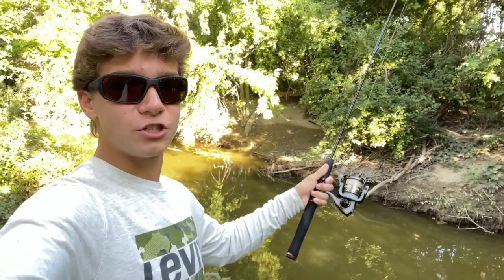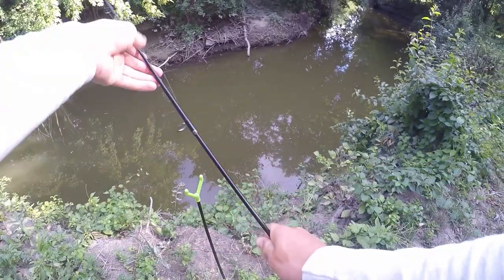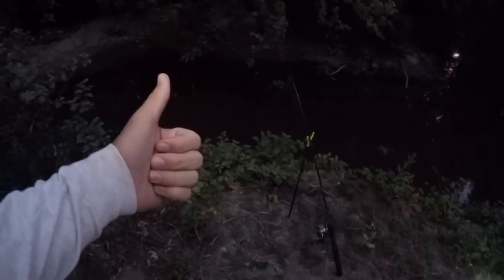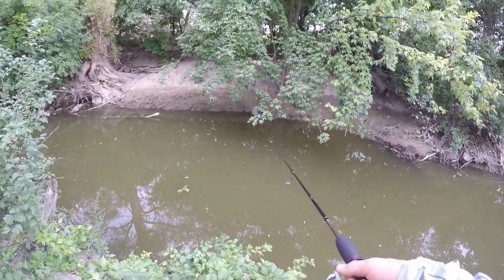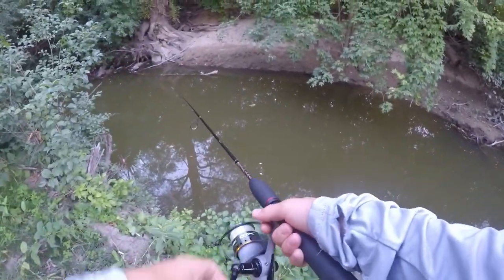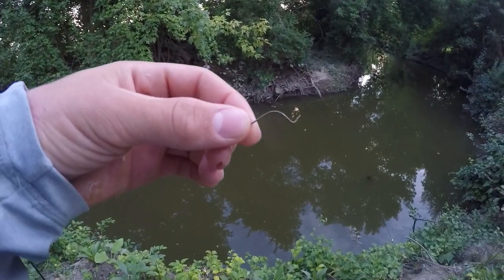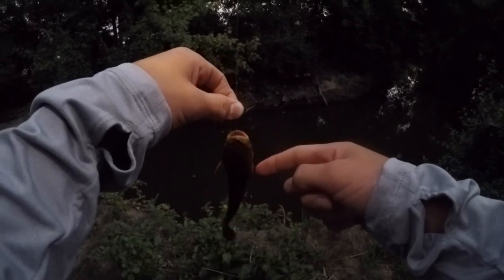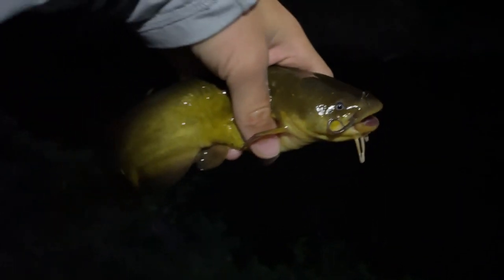The EASIEST Way to Catch TONS of Catfish! (How to Catch Catfish)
This is probably the easiest and most effective way to catch tons of catfish! This technique is a great way to catch bullheads, channel catfish, blue catfish, flathead catfish, and much more!